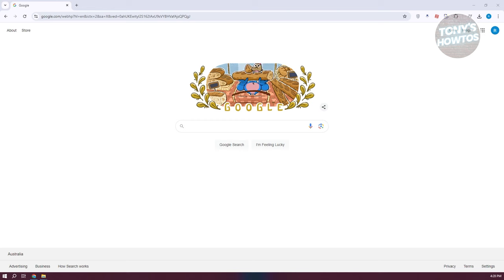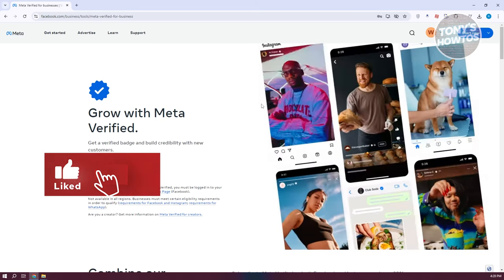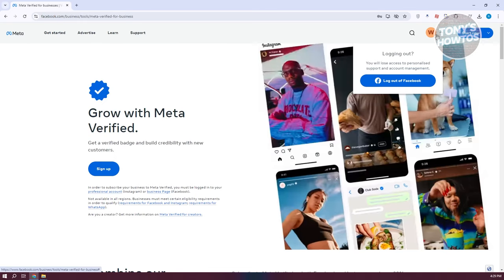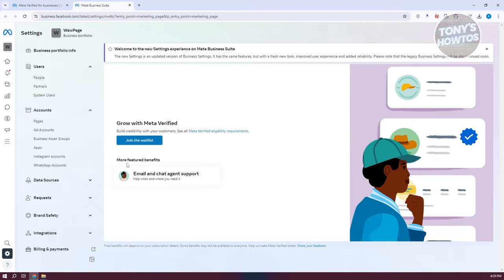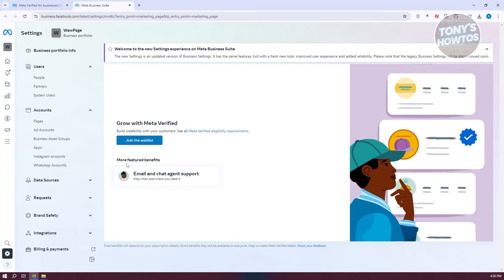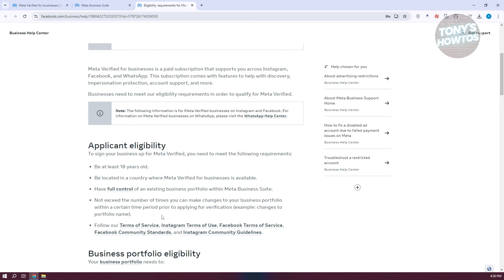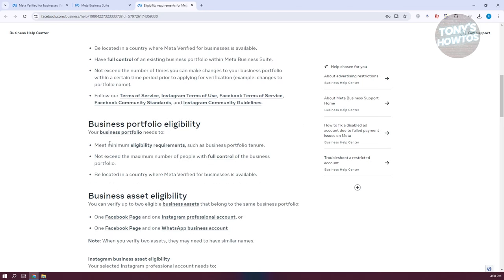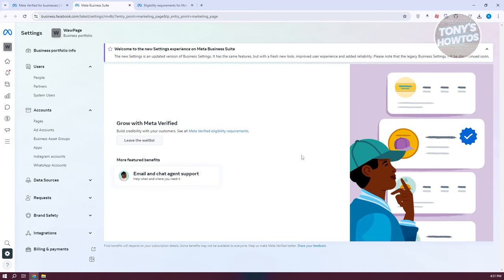How To Get Your Business Page VERIFIED On Facebook (2024)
In this video, I show you How To Get Your Business Page VERIFIED On Facebook in 2025. The quick and easy tutorial how to verify facebook business page blue tick. Do you want to know step by step Meta Verified For Facebook & Instagram Pages in 2025? Yes? Great!